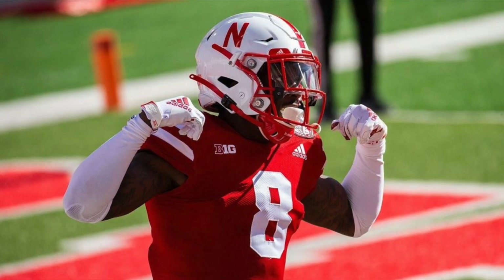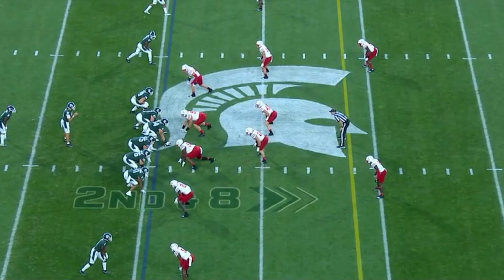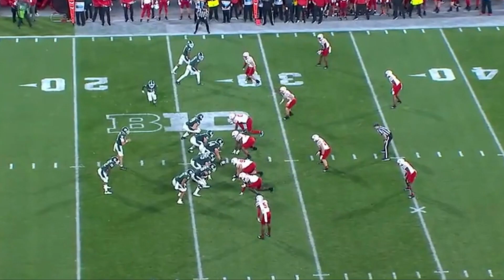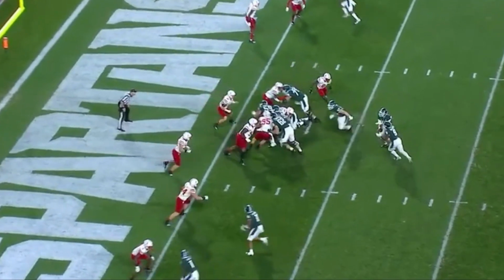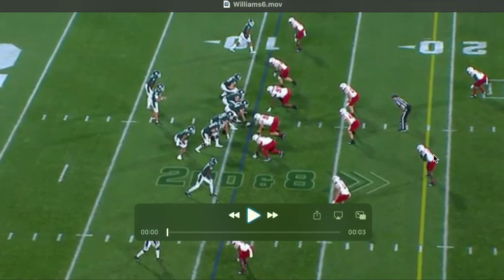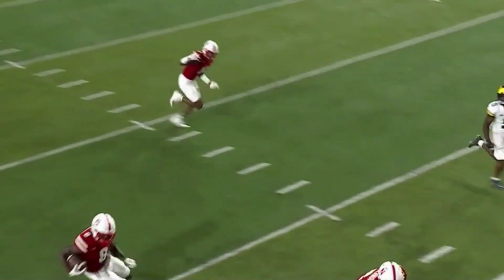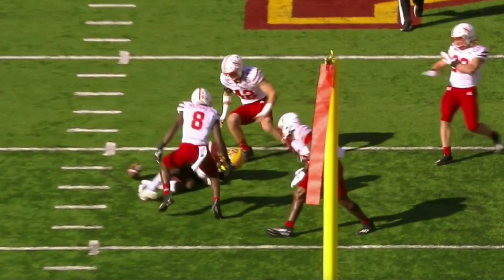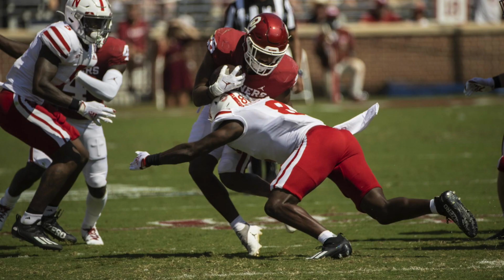Deontai Williams in 6 Plays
On this episode I take a look at Nebraska safety Deontai Williams. In six plays I will showcase the type of prospect Williams is and how he can translate to the NFL.